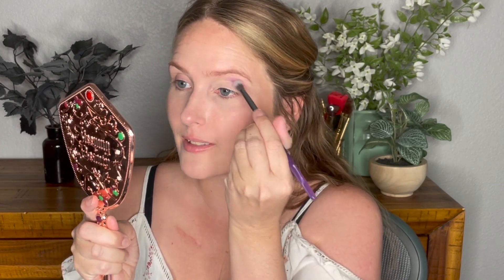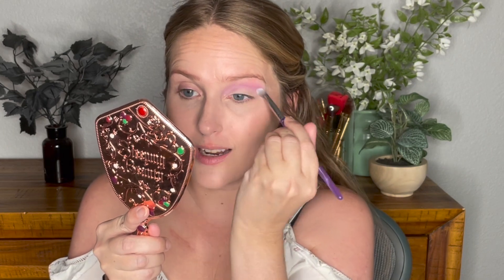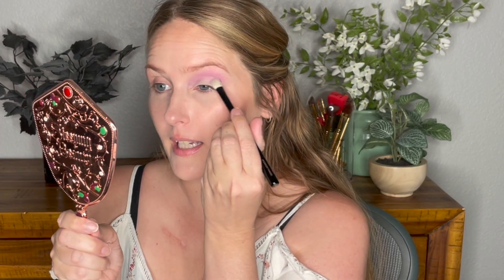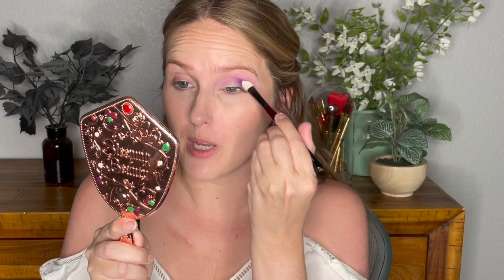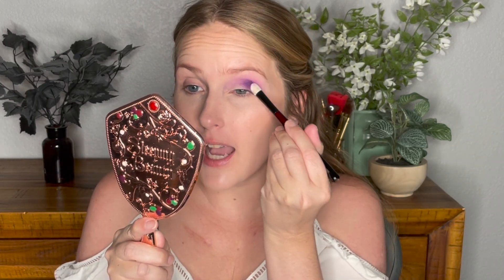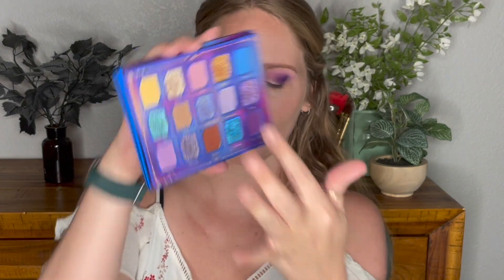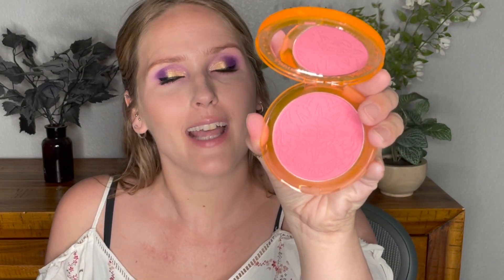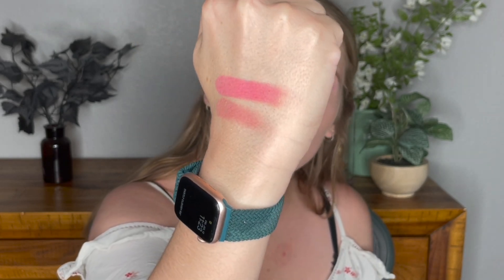Reviewing the new Solmåne II collection from Oden's Eye!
It's been a minute since I reviewed a full collection but LET'S DO IT! Today I'm going to talk you through the new release from Oden's Eye, the Solmåne II collection! Let's get into and let's see if it was worth picking up!

*SuperGoop Glow Screen
*Stila Travel Size One Step Correct Brightening & Correcting Primer
*Hourglass Ambient Soft Glow Foundation // 3
*MAC MACStack  // Black
*Moira Beauty // Life's a Picnic
OOS
*Rare Beauty Brow Harmony Precision Eyebrow Pencil // Rich Taupe